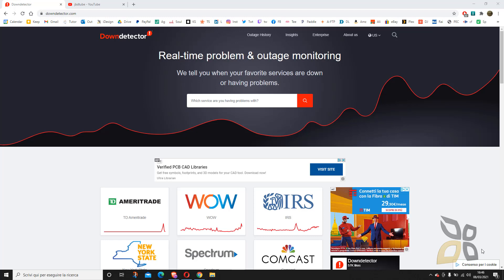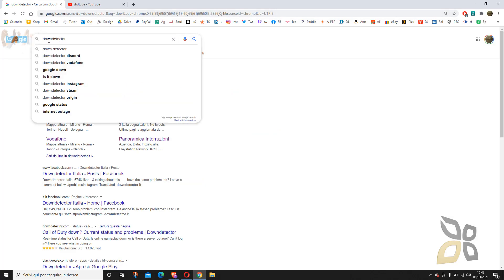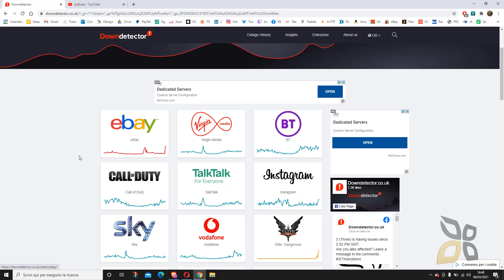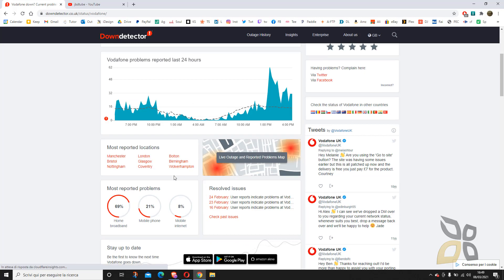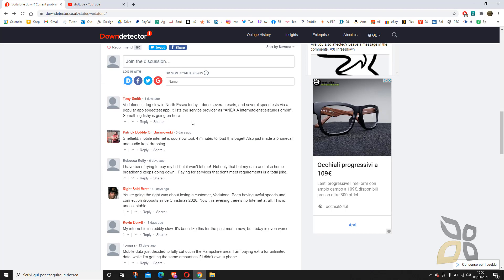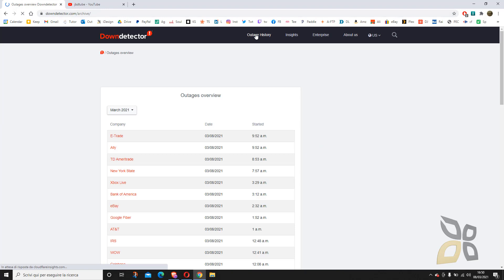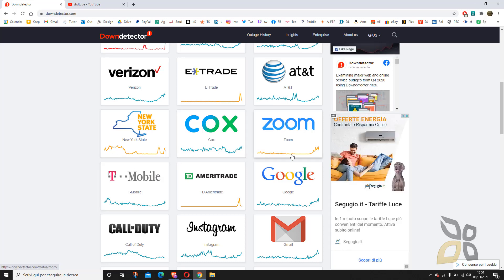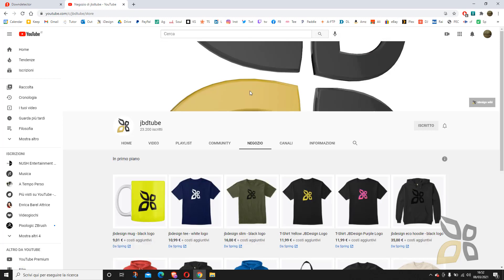Video Guide - Monitor and Report Problems and Malfunctions with Downdetector, Send Notice, Report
Video Guide - Monitor and Report Problems and Malfunctions with Downdetector, Send Notice, Report Issues with Social Network, Online Services, Whatsapp, Facebook, Instagram, Twitter, Youtube, Netflix and others